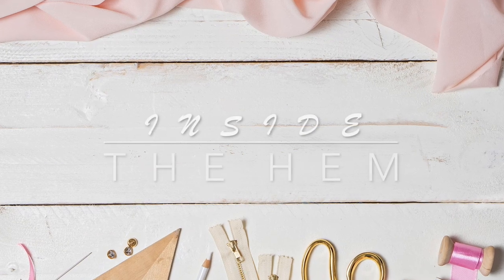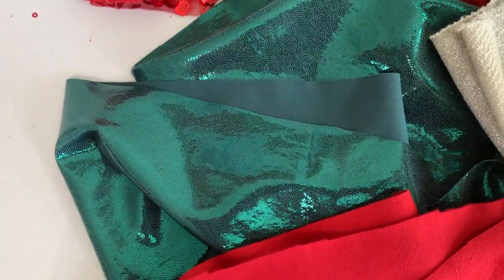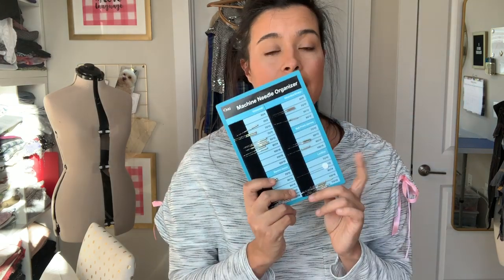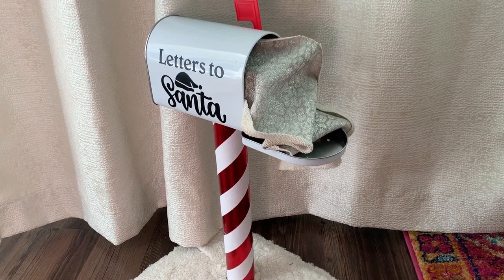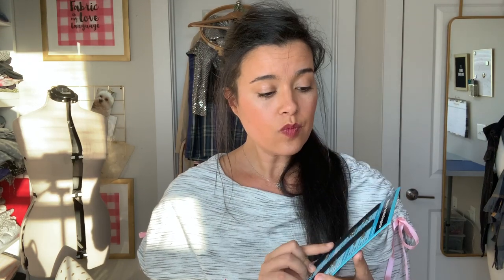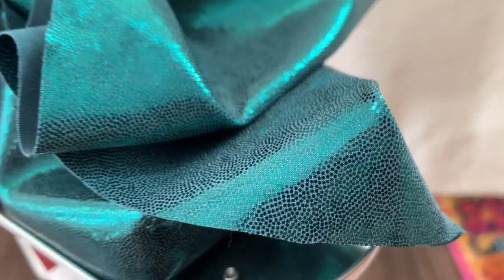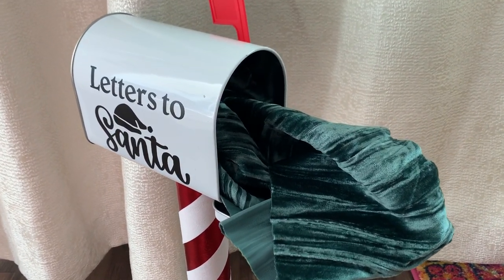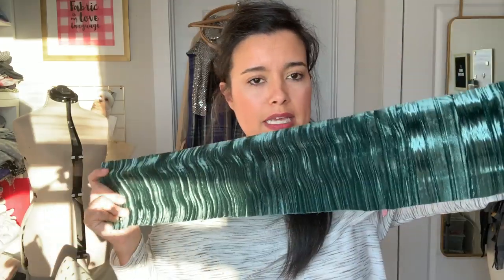How to Sew with Specialty Holiday Fabrics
Specialty fabrics make for the best holiday outfits, but some of them can be difficult to sew with. In this video, I'll take you through seven specialty fabrics including velvet, suede, leather, and metallic and show you how to sew and press each one.

Clover Pressing Wheel

28:50 Halloween fabric video

Wearing:
McCalls 7435
Fabric from Joann, no longer available.